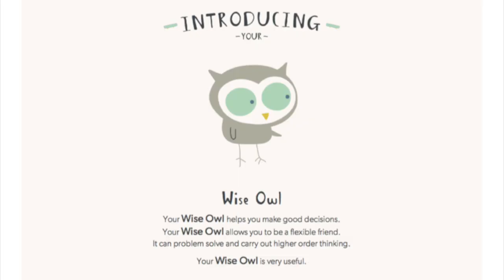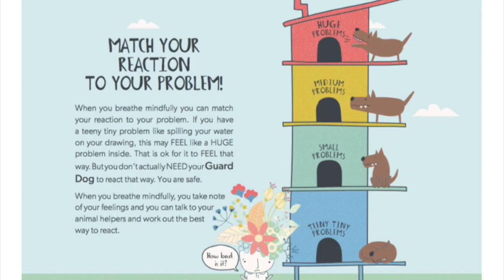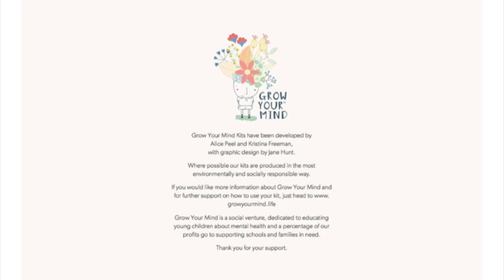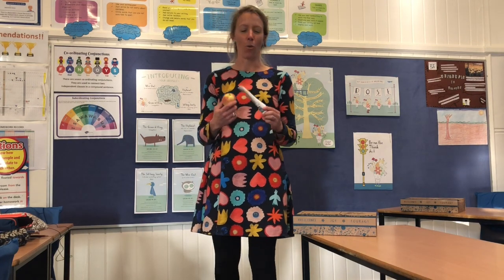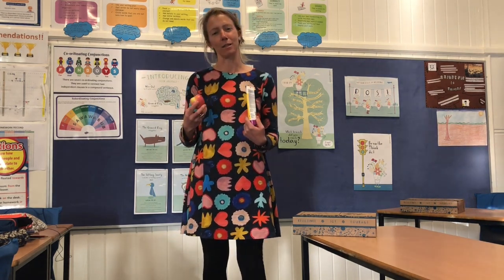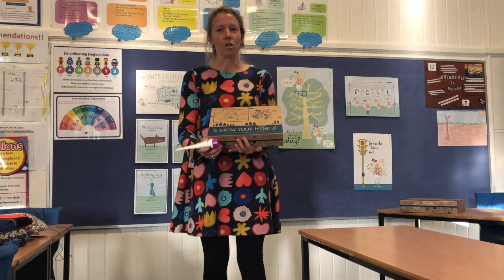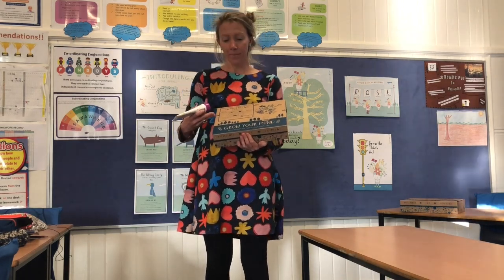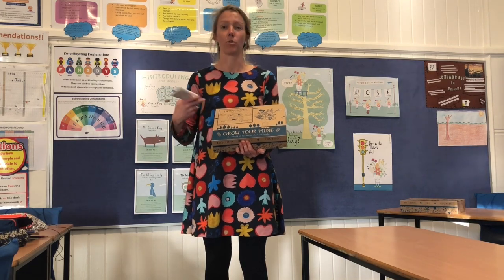Grow Your Mind: Ideas for the first time you introduce the kit to your class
This video is about introducing your kit to your class for the first time